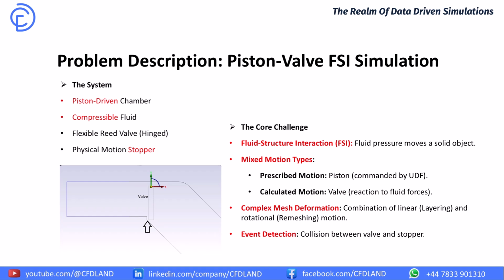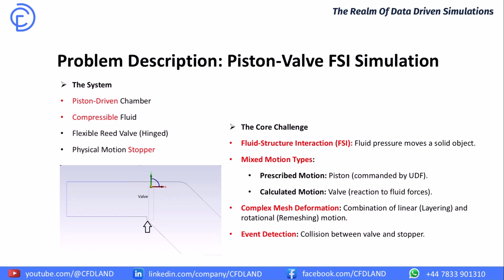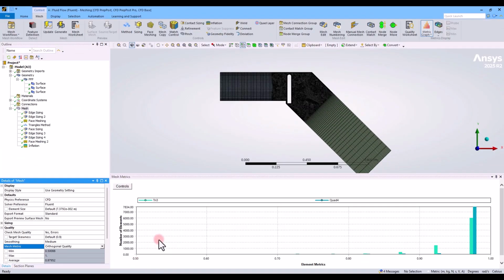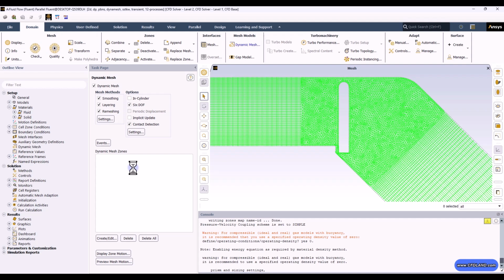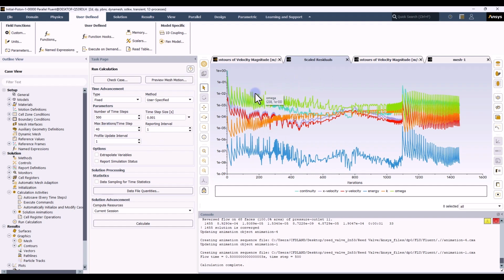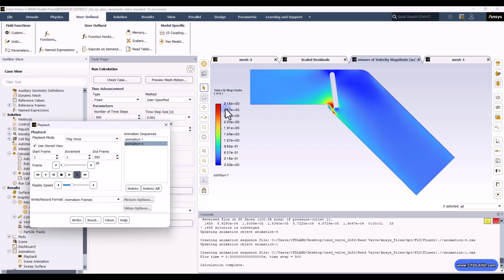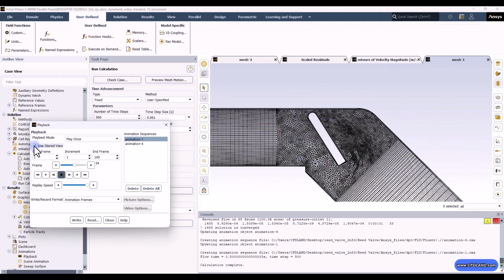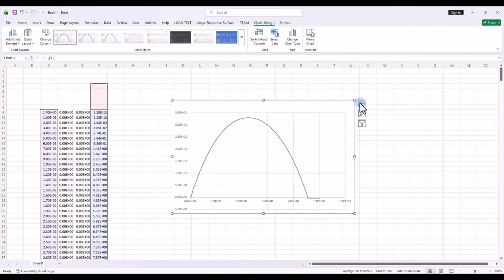Dynamic Mesh Course – Session 4: Reed Valve CFD Simulation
Simulating a closing valve is one of the most challenging CFD problems ⚠️ because the mesh gap reduces to zero 📉, which usually leads to negative volume ❌ and solver crash 💥. In this tutorial 🎓, we show you how to completely overcome this limitation 🛠️🚀.

In this free demo session from our Dynamic Mesh Training Course 📚, you will learn how to handle extreme mesh deformation 🔄 in a real engineering case 🏭⚙️.

✅ Simulating a flexible reed valve under fluid pressure
✅ Fully coupled Fluid-Structure Interaction (FSI)
✅ 6DOF solver – motion driven by fluid forces (no prescribed motion)
✅ Real-time opening and closing behavior
✅ Preventing mesh collapse during full closure
✅ Handling zero-gap contact situations in Fluent

You will NOT define the motion manually. The fluid pressure decides everything using the 6DOF solver.

🧠 Advanced UDF Implementation:
You will combine multiple UDFs, including DEFINE_CONTACT, to detect wall impact and prevent mesh penetration and negative cell volume.

🚀 The Result:
A stable, fully dynamic valve simulation that survives extreme deformation without crashing — a perfect example of professional-level Dynamic Mesh modeling.